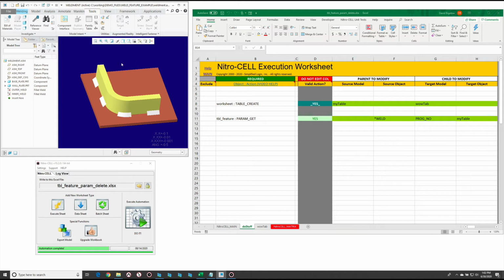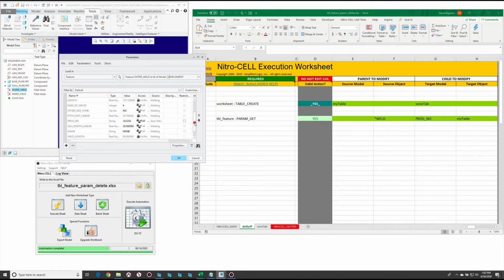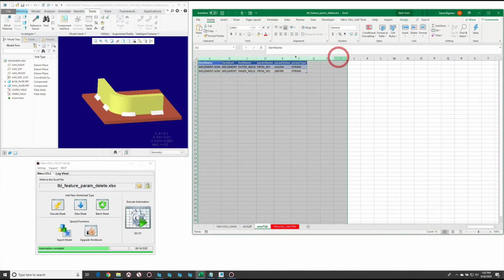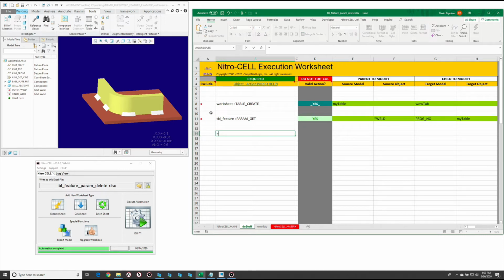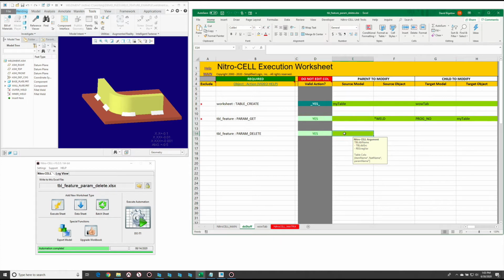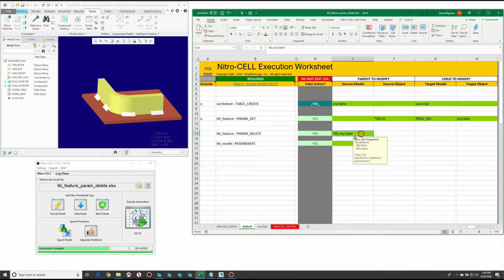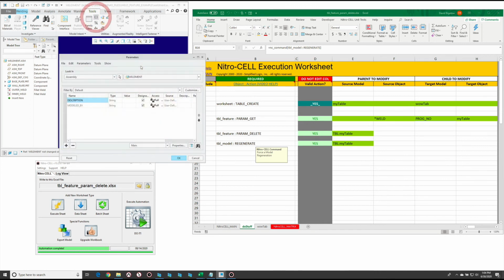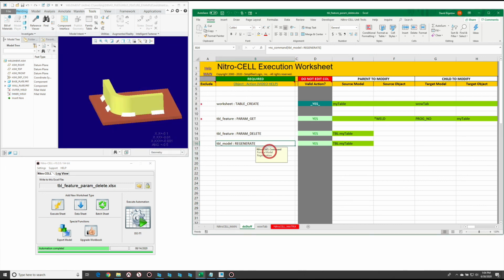tbl_feature : PARAM_DELETE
How to delete Feature Parameters in a Creo Parametric Model using Excel Tables